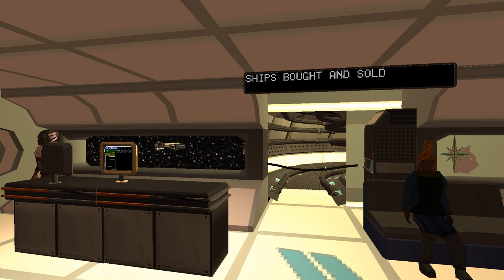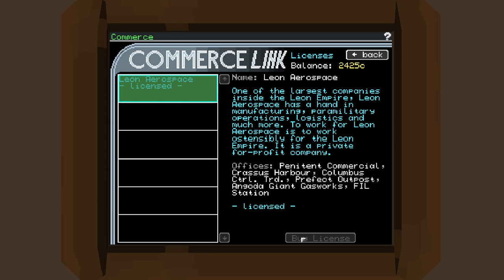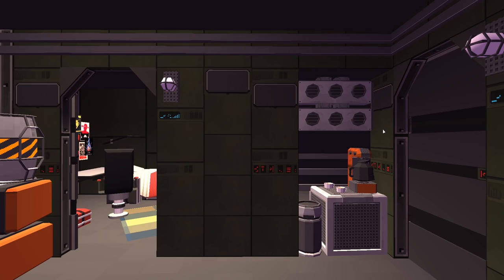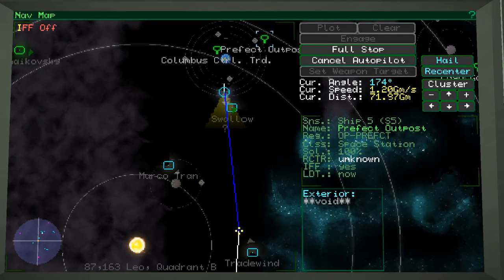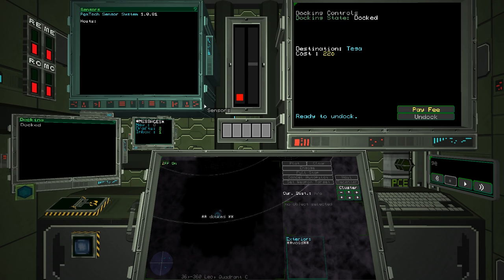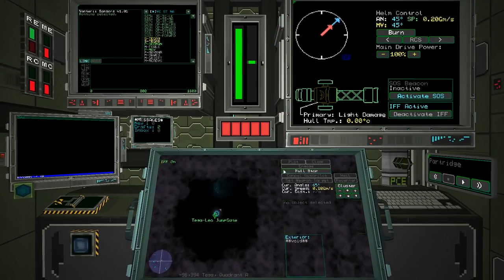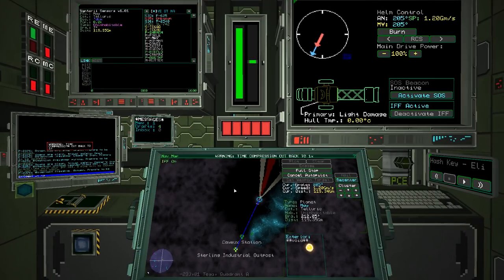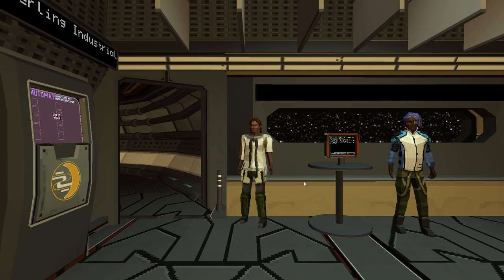Objects in Space - Let's Play / Gameplay / Preview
Let's take a look at something new with a preview of Objects in Space.

GAME DETAILS:

You've been detected…
Your ship is exposed…
An alarm blares…
“Torpedo incoming!”

Objects in Space is an open world 2D stealth-action space trading game set in Apollo – a huge cluster of star systems dozens of lightyears away from Earth. You are a ship’s captain, buying and selling wares in order to keep your bucket o' bolts afloat and stay one step ahead of pirates, organised criminals, corrupt governments and shady laws.

A galaxy of characters await you in Objects in Space. The game focuses on a myriad of short stories rather than one main storyline with a hero’s journey, so it’s up to you how much or how little narrative you want in your game.

Combat in Objects sees ships treated more like Cold War submarines than WWII dogfighters. You’ll be running silent, planning manoeuvres far ahead of time and engaging in deadly games of cat-and-mouse with nebulous enemies, but only for those players who seek it out. Combat-averse players can pay attention to the news and avoid pirate-heavy systems and choose not to explore the deadly uncharted areas of space where greater numbers of pirates lurk.

It’ll be up to you to keep your ship’s systems running as quietly as possible, going fully ‘dark’ if you have to, just floating with your current trajectory and speed hoping to avoid showing up on anyone else’s scanners as you traverse some of the most dangerous shipping lanes in space.

To make your money, there are over fifty employers and your reputation with each one will dictate how many passenger, cargo or bounty-hunting contracts are available to you. But be warned - failure to complete a contract might see your rep plummet with that employer. So when you get an SOS signal from a nearby ship but have a deadline to keep, what will you do?

Your ship is completely customisable down to the tiniest component of each module. If your battery dies, it’s your own fault. You decided to go with a cheap Ventarii battery in the first place, and it was out of your stubbornness that you bought a Connext Hap Node when the mechanic recommended a Xiao Sa brand model. Silly you.

You can play it safe in the central systems or design your ship with the ability to outrun, outfight or out-hide your opponents and make your fortune in the outer rims. But be careful! You are just as easily prey as predator in deep space…